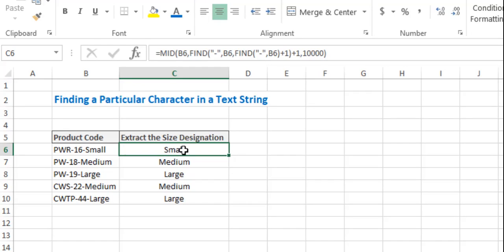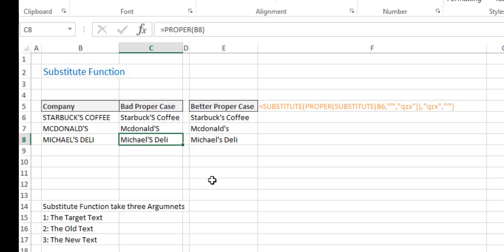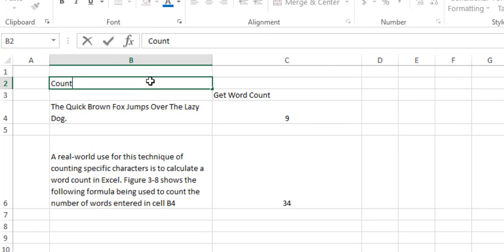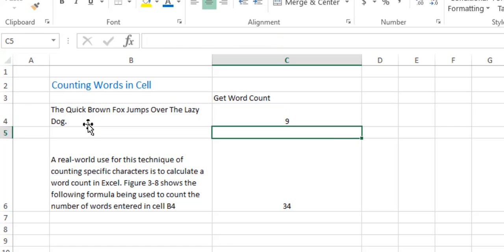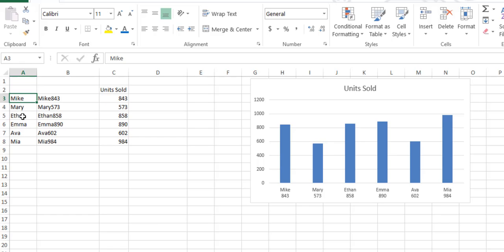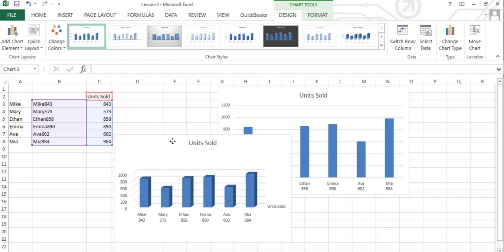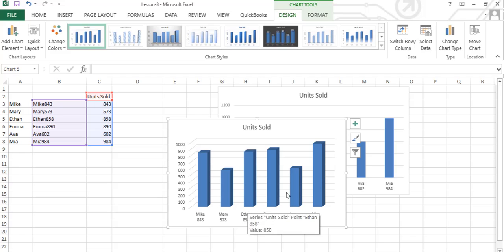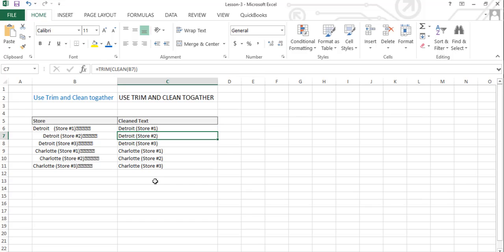Excel String (Text) Formula and Function | Part2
Ms Excel Manipulating Text String Formula, In this session we will learn Mid Function, Substitute Function and Find Function used in Formula, and further elaborated with example.

Excel String (Text) Formula and Function | Part2 |  @Officework007